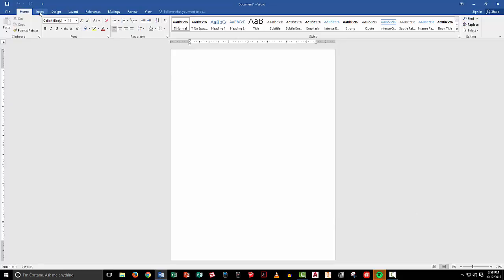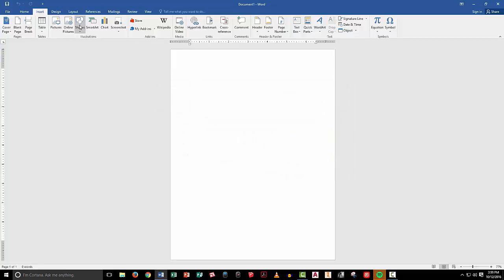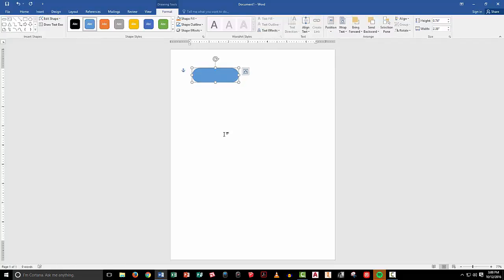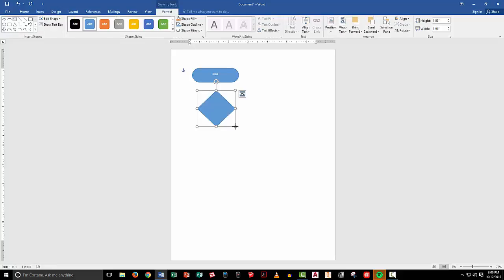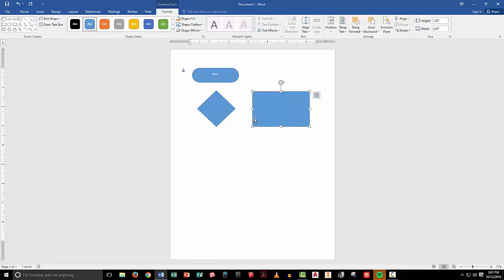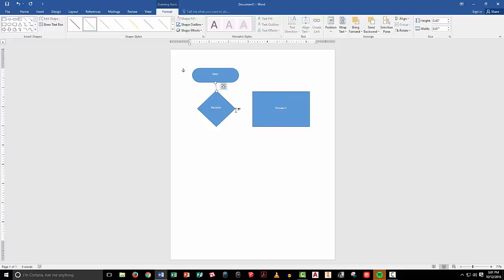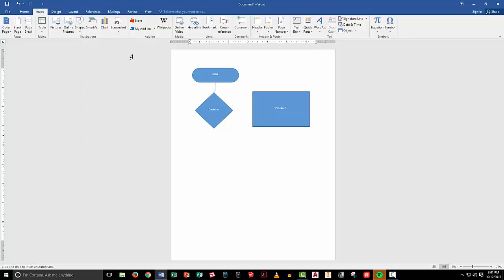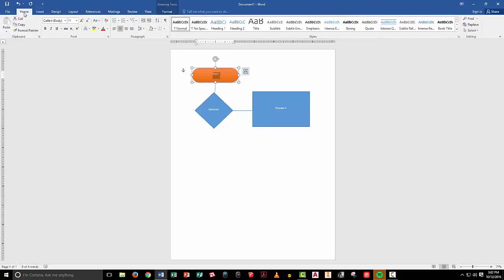Flow Chart Basics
Using MS Word this is the very basics of starting a flow chart.